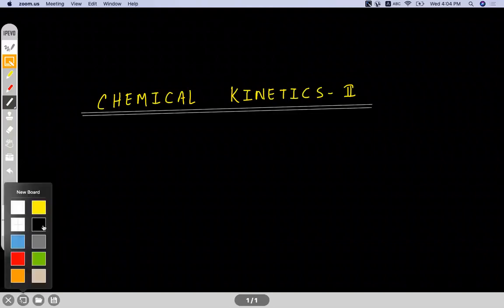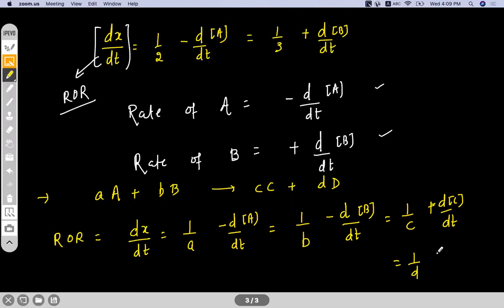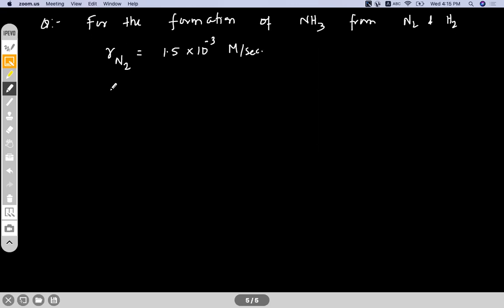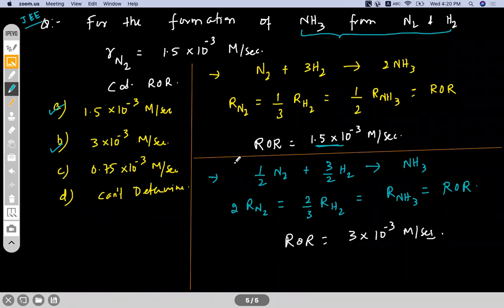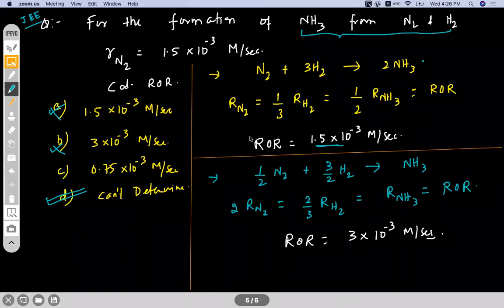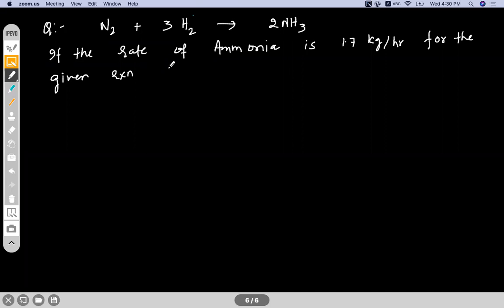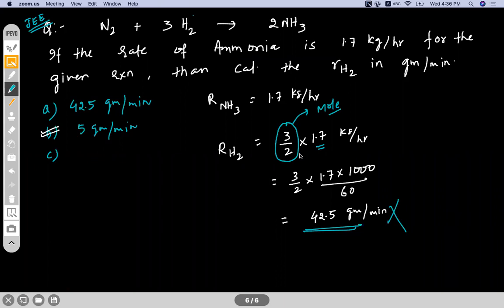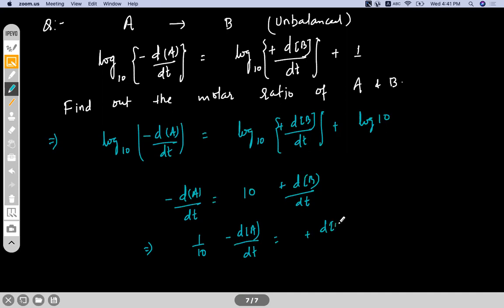Chemical Kinetics(Lec-II) P-1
Rate Expression, Concepts and Numericals